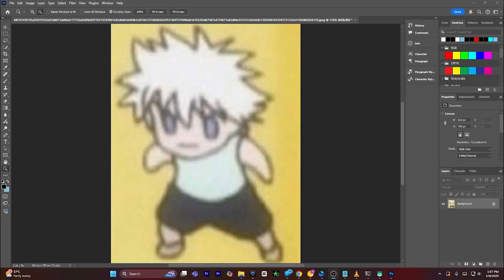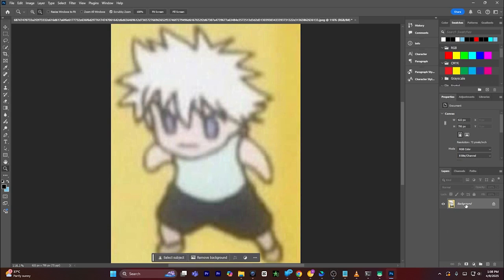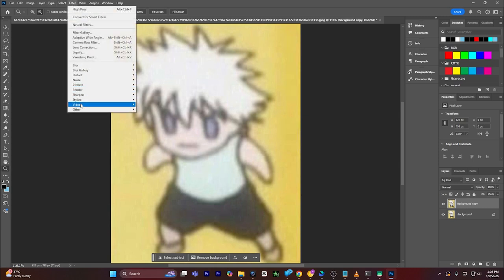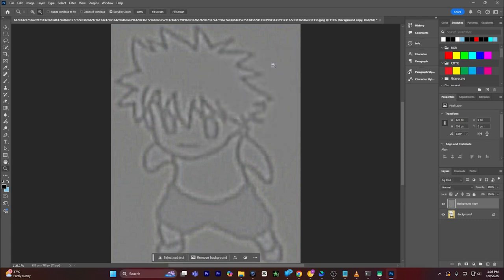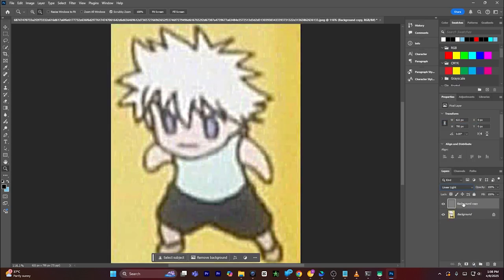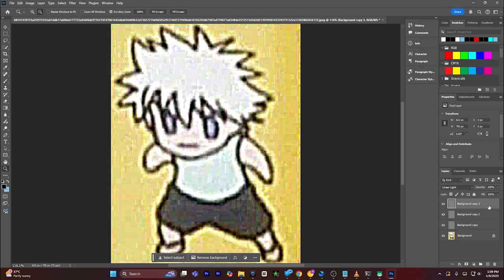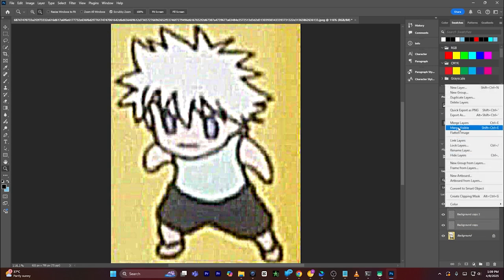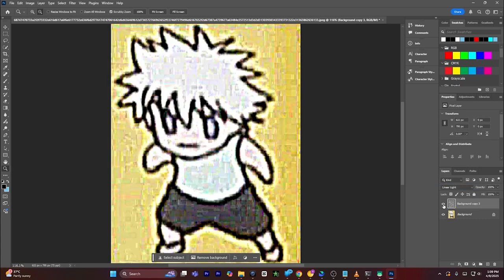✅ How to DEPIXELATE IMAGES | Photoshop Tutorial (2025) ✅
👉 In this tutorial, we will show you how to depixelate images in Photoshop 🎨 Learn how to transform low resolution images into high quality masterpieces with just a few simple steps! photoshoptutorial depixelateimage highresolution photoshopmagic 🖼️